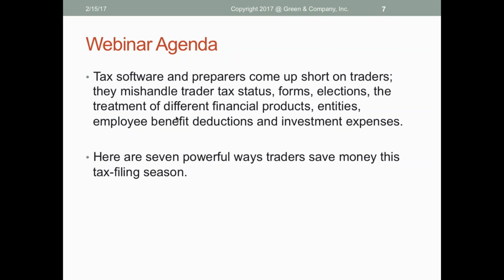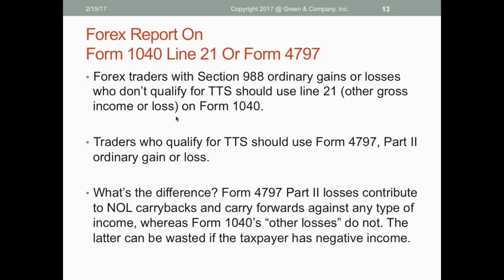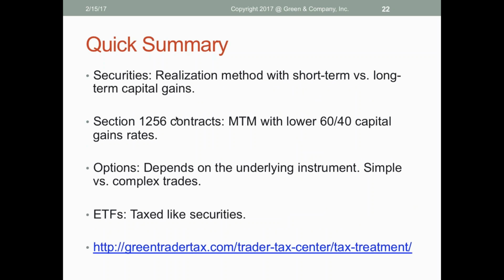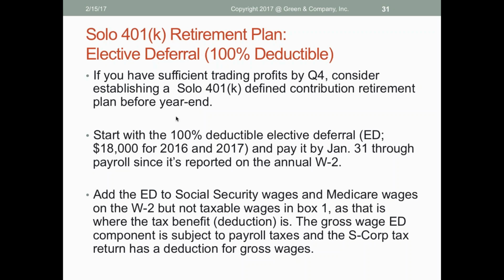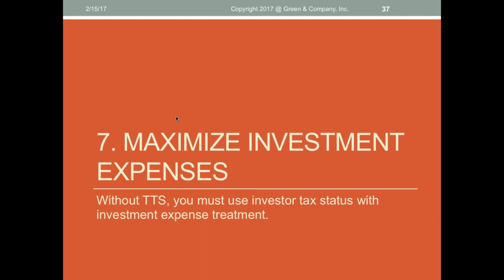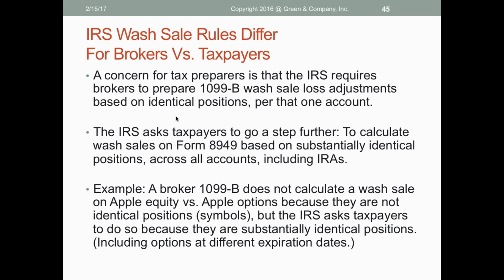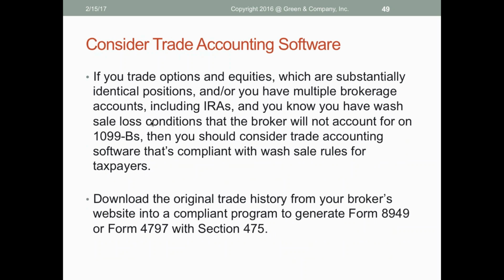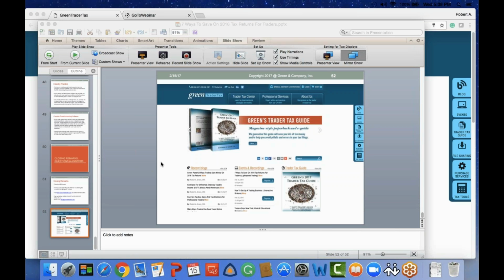7 Ways to Save on 2016 Tax Returns for Traders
Tax software and preparers come up short on trader tax status, Section 475 MTM elections, treatment of different financial products, wash sale losses and employee benefits. GreenTraderTax’s Robert A. Green CPA will explain seven ways to potentially save money this tax-filing season.